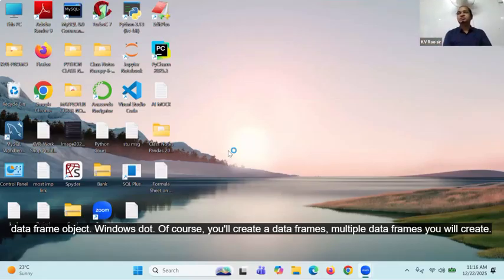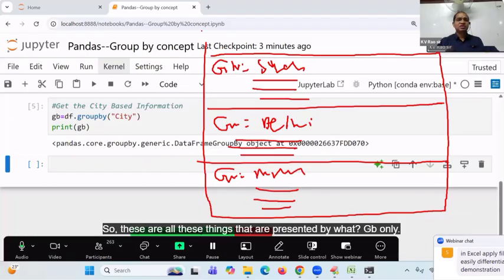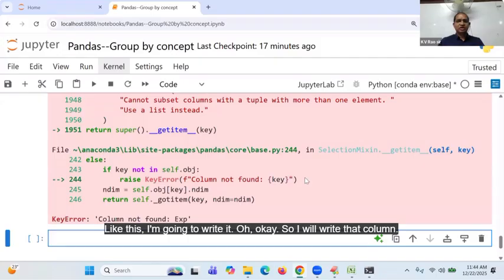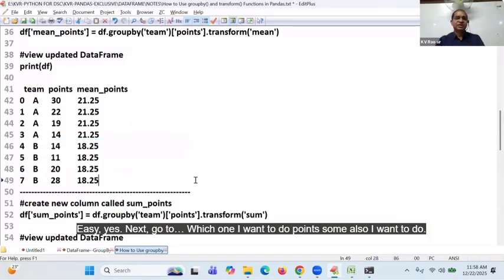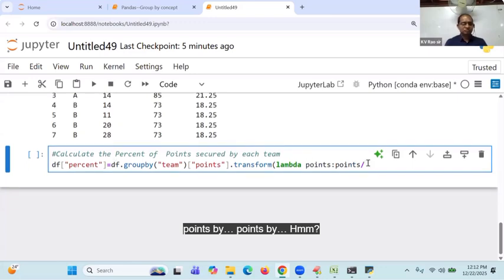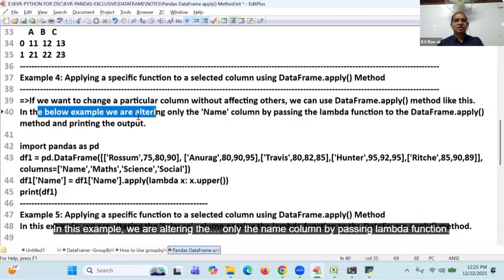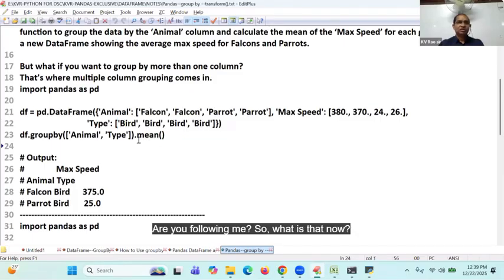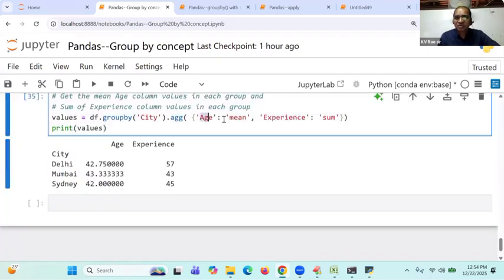Pandas GroupBy & Data Transformation ULTIMATE Guide: Master GroupBy, Transform, Apply & Filter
Unlock the full potential of your data with this comprehensive Pandas GroupBy and Transformation tutorial! 💡 Mastering the "Split-Apply-Combine" strategy is what separates beginner data analysts from professional data scientists. This video breaks down the four pillars of group-level operations in Pandas.

What You Will Master:

- groupby() Basics: How to split your DataFrame into logical groups based on categories.

- The transform() Function: Learn how to perform calculations (like group means or scaling) and broadcast the results back to the original DataFrame shape.

- The apply() Method: Use custom functions for flexible, complex operations that agg or transform can't handle.

- The filter() Function: Discover how to discard entire groups based on a boolean condition

- Real-World Examples: We demonstrate these on a sales dataset to show how to calculate percentage of total sales, fill missing group values, and filter out low-volume categories.

Mastering these functions will allow you to perform sophisticated data wrangling tasks with just a few lines of code!

Pandas groupby tutorial
Pandas transform vs apply
Pandas dataframe apply method
Pandas groupby filter
How to use groupby in pandas
Pandas group by transform examples
Python data manipulation pandas
Pandas split apply combine
Pandas advanced data analysis
Pandas filter groups by condition